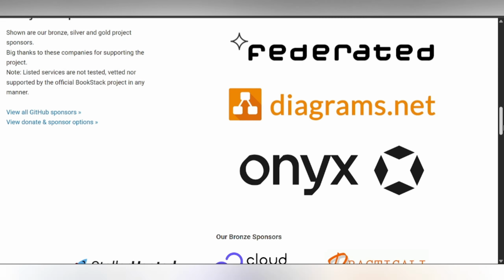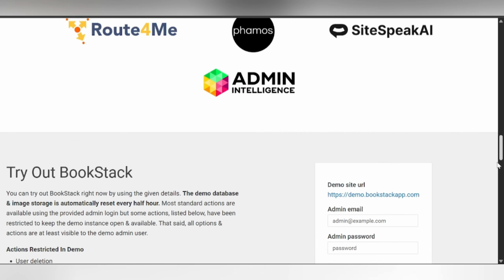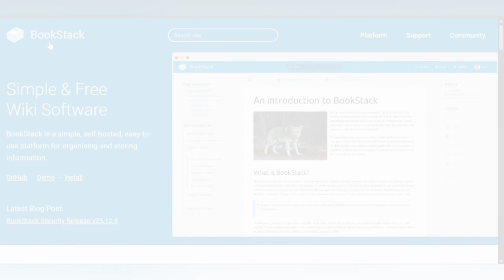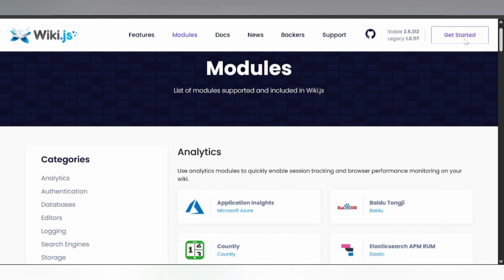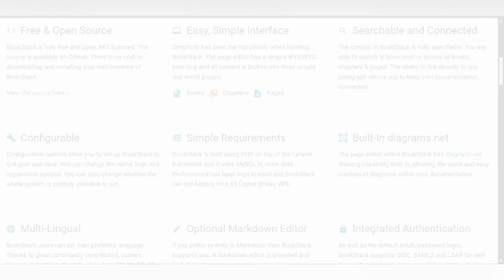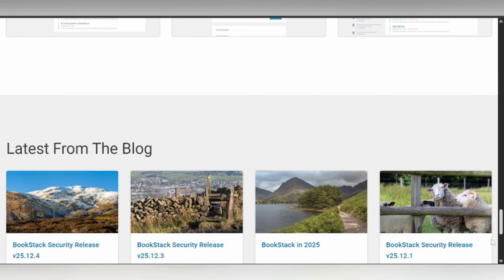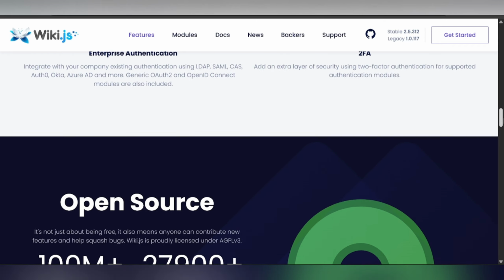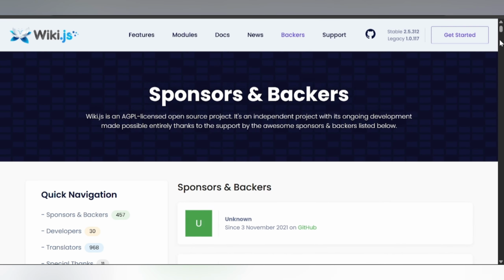BookStack vs Wiki.js 2026 – Best Knowledge Management Platform?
BookStack vs Wiki.js – two powerful self-hosted knowledge management platforms. Here's how they compare in 2026.

📚 Quick Comparison:
Feature BookStack Wiki.js
Structure Books → Chapters → Pages Flexible, nested pages
Interface Simple, book-like Modern, customizable
Editor WYSIWYG (Markdown option) Markdown + Visual
Authentication Local + LDAP/SAML Multiple options
Search Good Excellent (Elasticsearch)
API Limited Full-featured
Learning Curve Easy Moderate
Best For Teams, documentation Developers, power users

✅ Pick BookStack if:
You want simple, organized structure
Your team prefers WYSIWYG editing
You need quick deployment with minimal config

✅ Pick Wiki.js if:
You need advanced customization
You prefer Markdown workflows
You want powerful search & API access
Verdict: BookStack for simplicity; Wiki.js for flexibility.